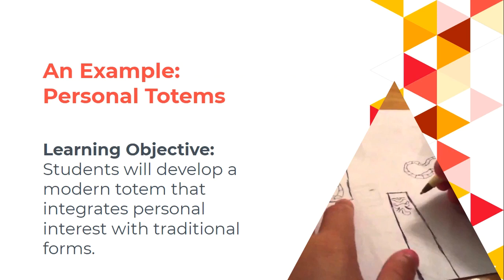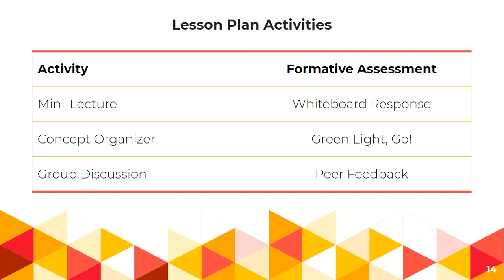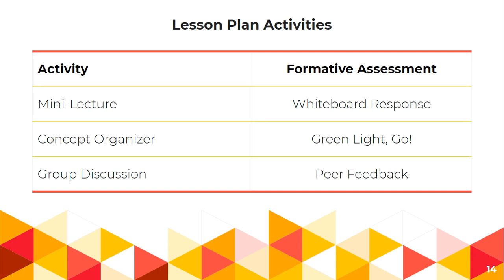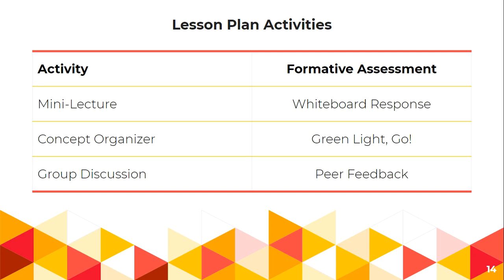Module 3 Lesson Activities